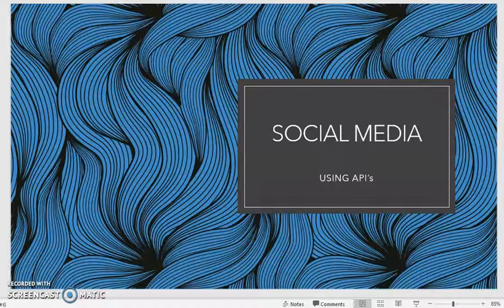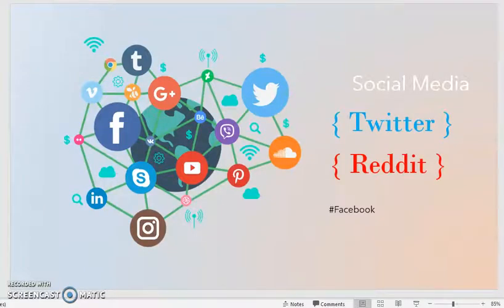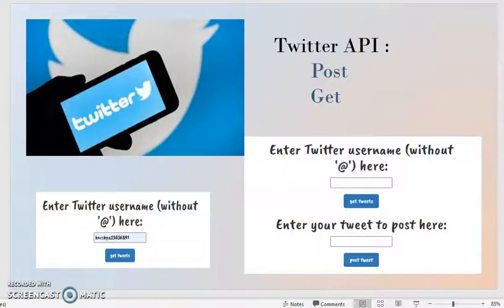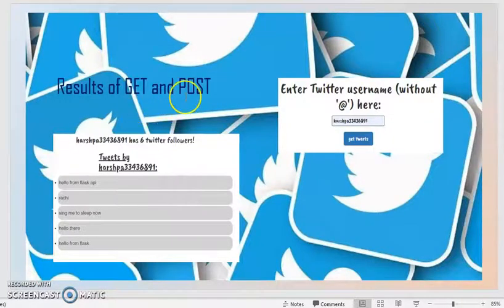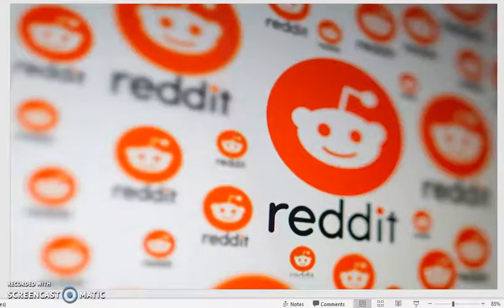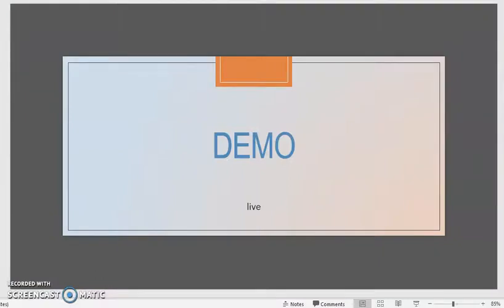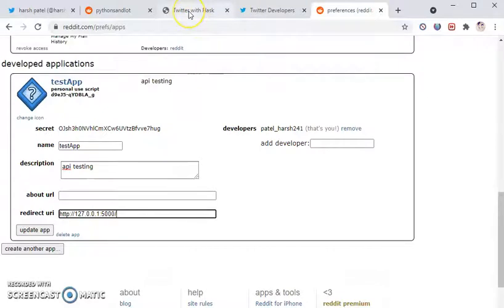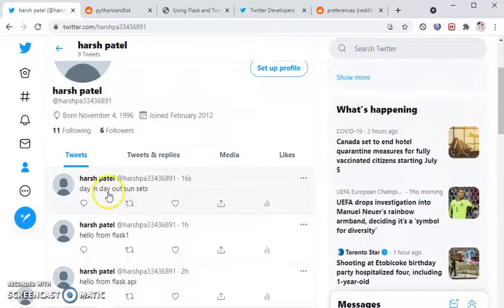Flask app using Tweepy and Praw